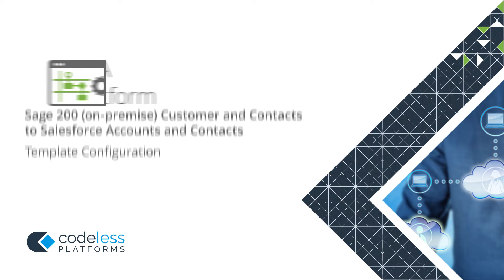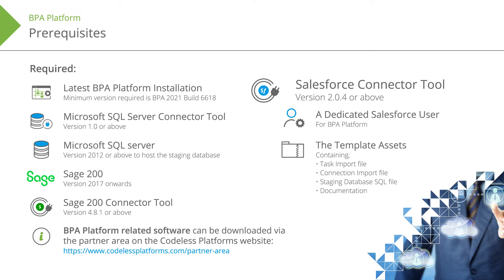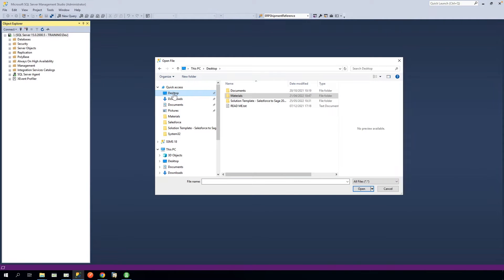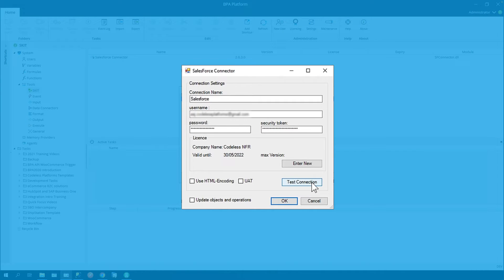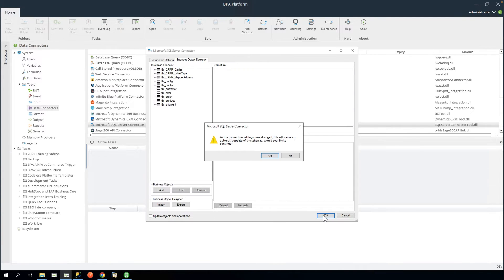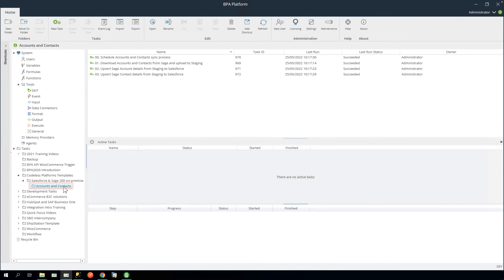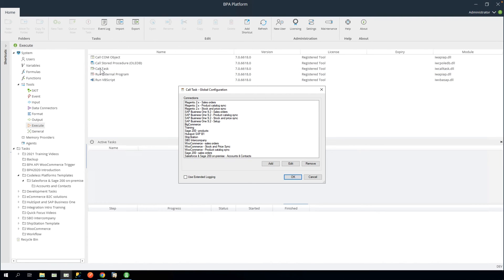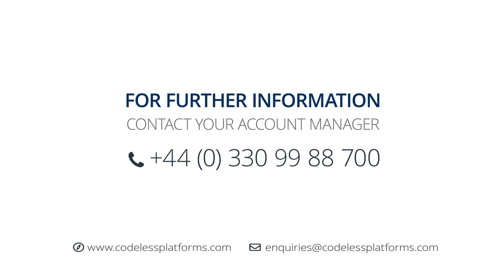Sage 200 Customer and Contacts to Salesforce Accounts and Contacts Template Configuration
In this Sage 200 (On-premise) Customer and Contacts to Salesforce Accounts and Contacts Template Configuration, video will assist you in the configuration and deployment of the BPA Platform Sage 200 and Salesforce tasks, and the associated staging database.

It will act as a companion to the documentation and will highlight aspects of the solution that will require alignment with your own systems.

00:00 Introduction
00:39 Prerequisites
01:52 Generating the Staging Database
02:32 Importing the Connection File - Tool Configuration
04:50 Importing the Tasks
05:32 Creating a Call Task User
06:15 Call Task Tool
07:13 Summary

If you require information about deploying the template please see our configuration video,